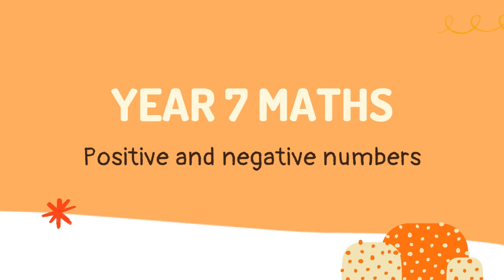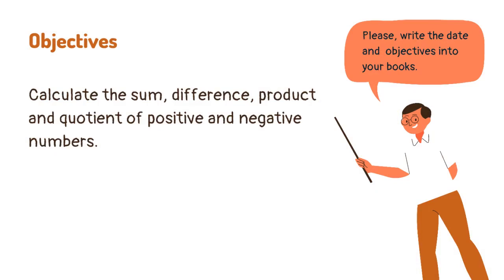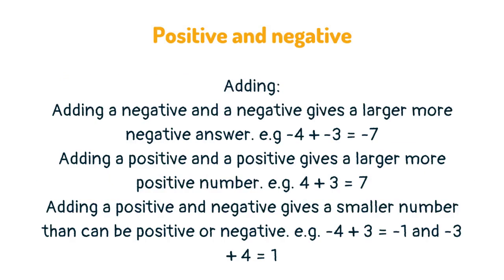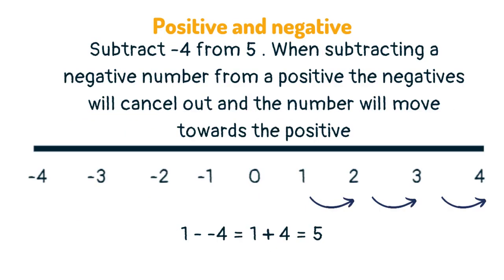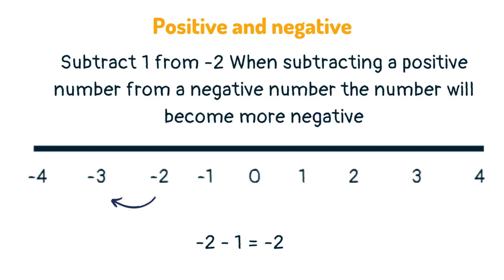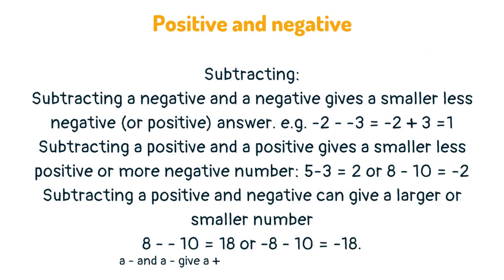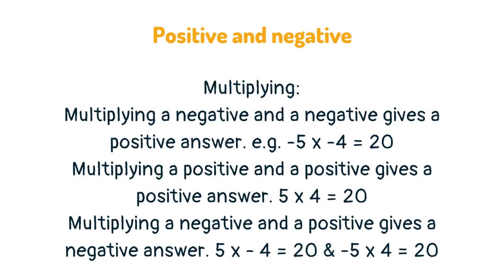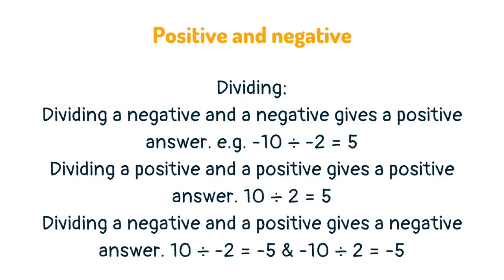Year 7 maths: Positive and negative numbers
Learn about positive and negative numbers in this brief lesson on the key points you will need to know for year 7 maths.